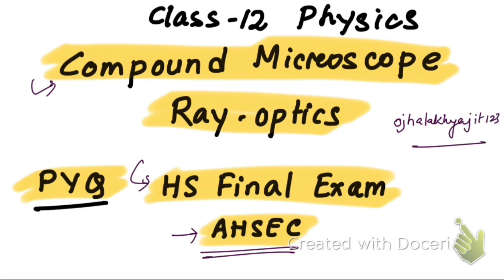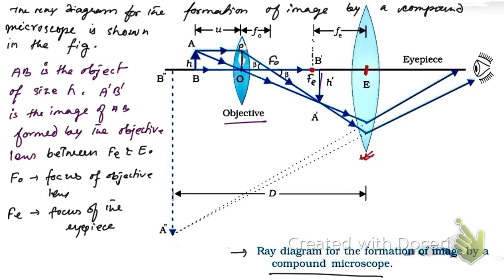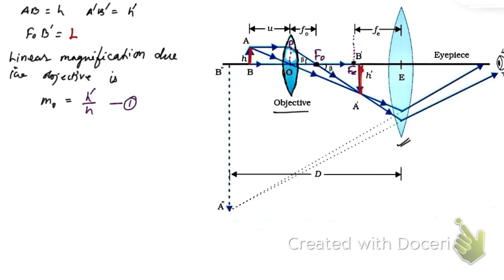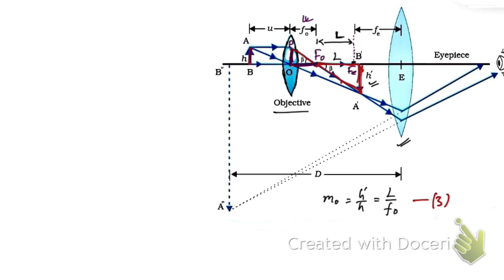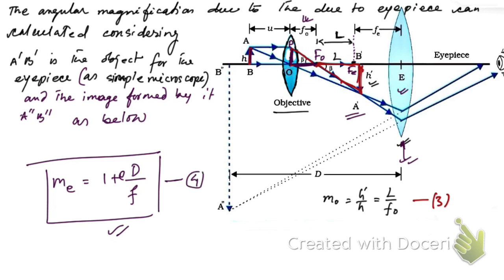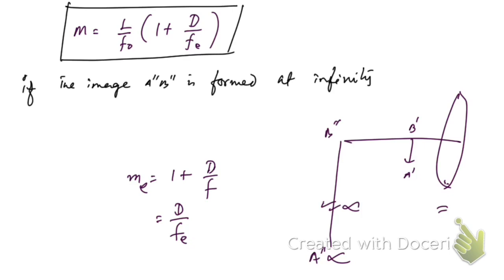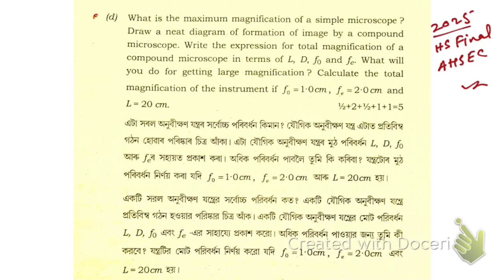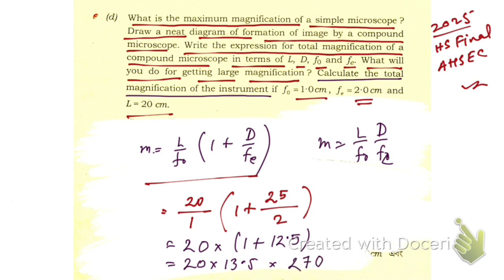Compound microscope || Ray optics || HS Final Exam AHSEC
Compound microscope  Ray optics HS Final Exam AHSEC PYQ